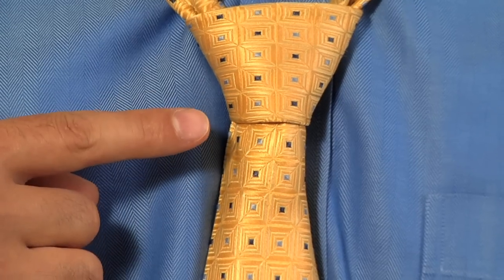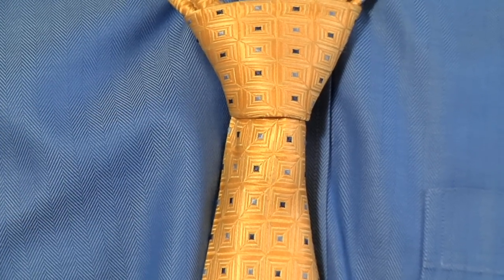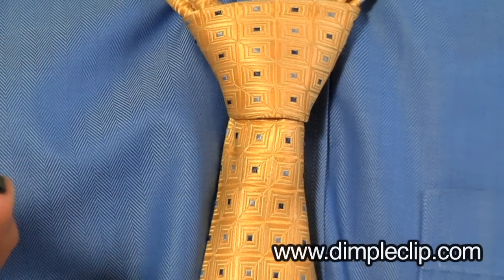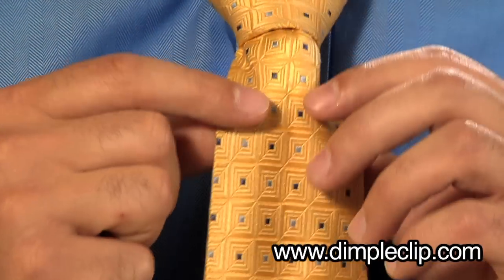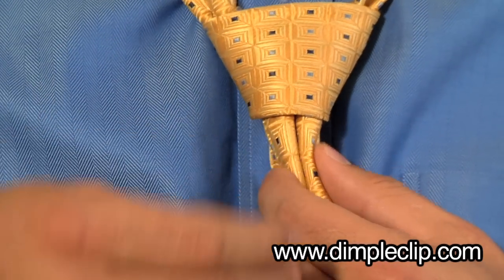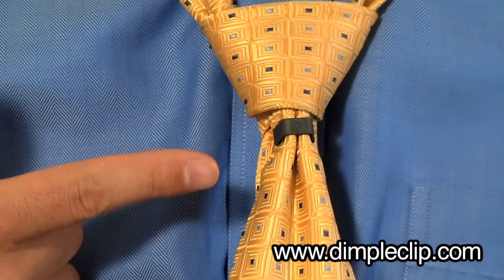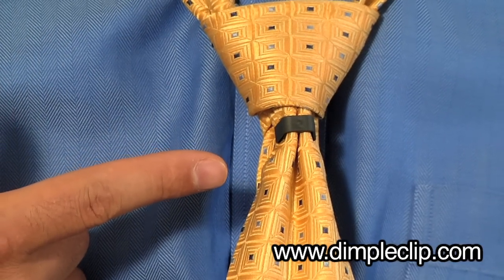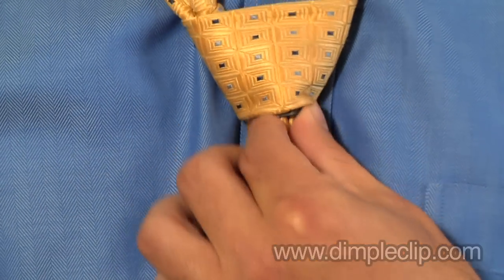How to Use the DimpleClip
In this video we learn how to use the DimpleClip